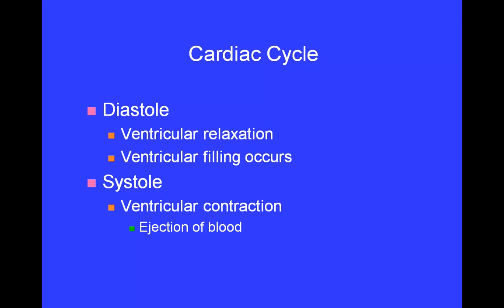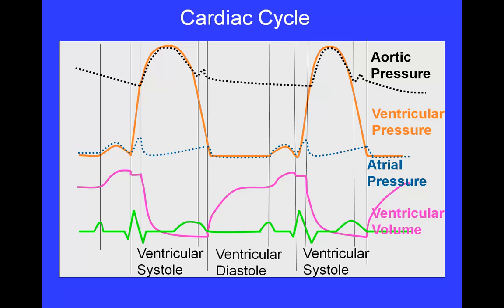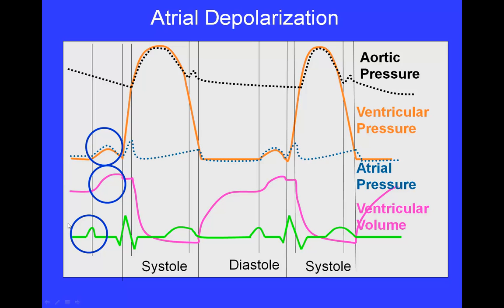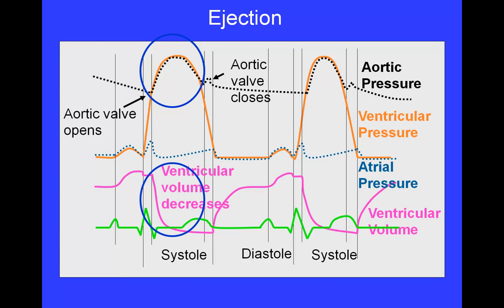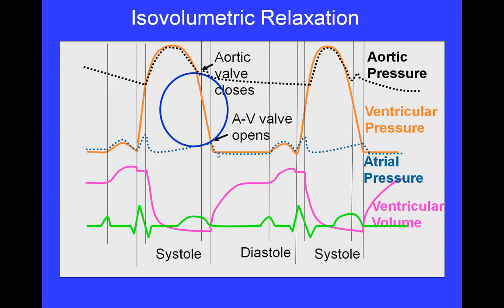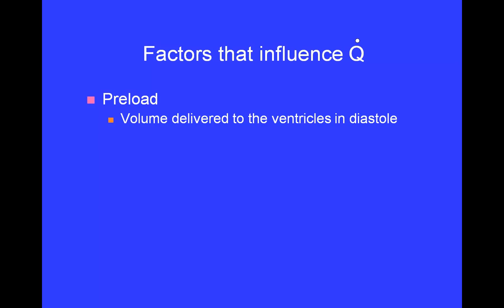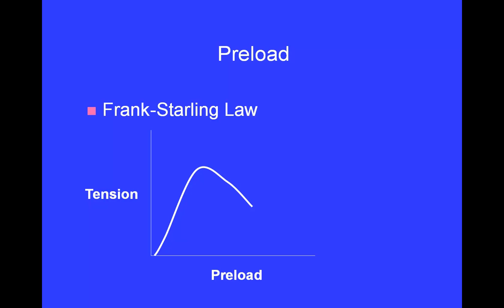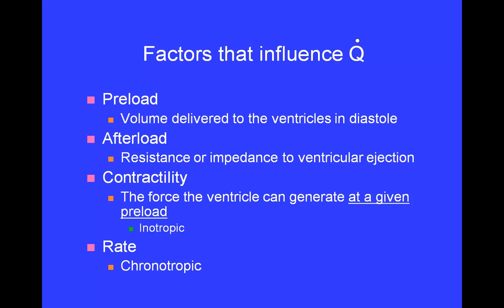Cardiac Cycle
End of the lecture on cardiac anatomy, and the cardia cycle